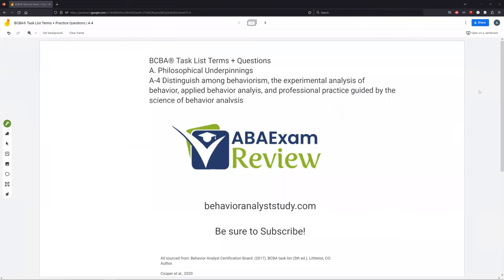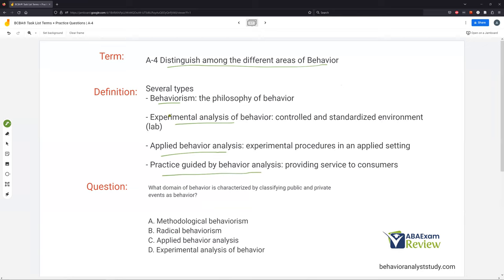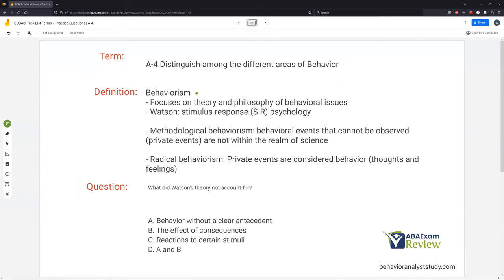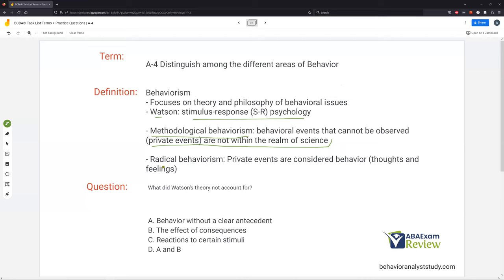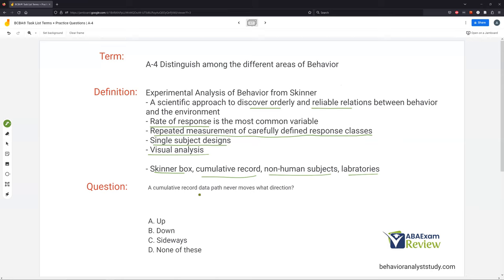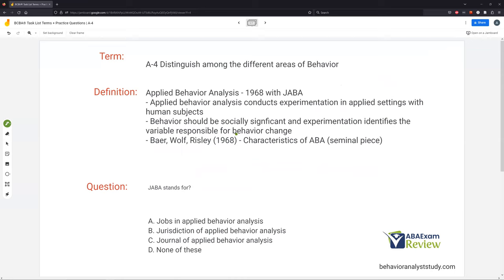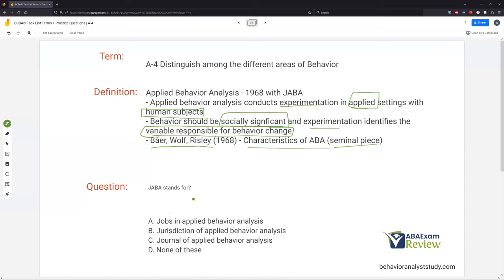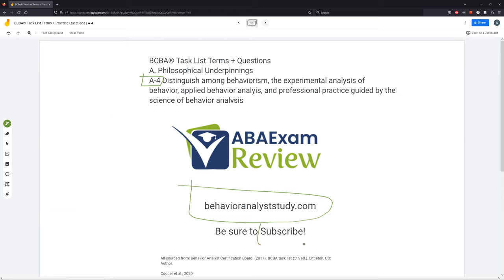EAB, ABA, and Practice of ABA (A-4) | BCBA® Task List Study Guide + Questions | ABA Exam Review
00:00 Distinguish between behaviorism, experimental analysis of behavior, applied behavior analysis, and practice guided by behavior analysis.
03:06 Behaviorism
05:26 Experimental Analysis of Behavior
07:24 Applied Behavior Analysis
09:10 Practice Guided by Behavior Analysis

Welcome to ABA exam review for our behavior analyst review and bcba® study prep. Today we are reviewing the BCBA® task list. Today we continue philosophical underpinnings and A-4 distinguish between behaviorism, experimental analysis of behavior, applied behavior analysis, and practice guided by behavior analysis.